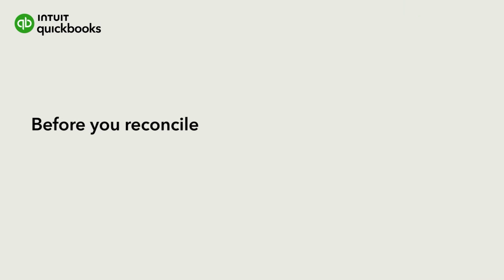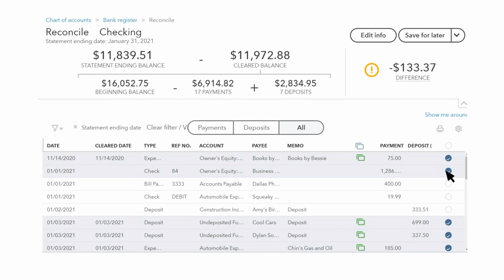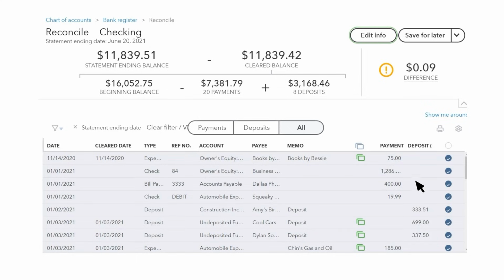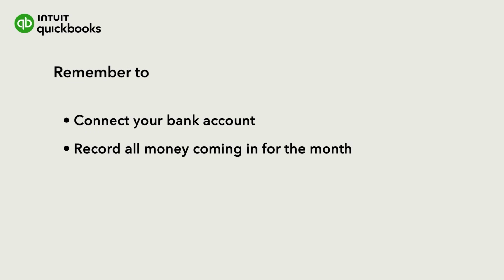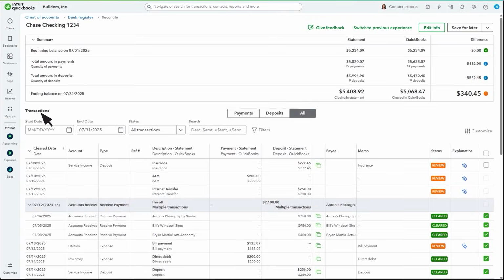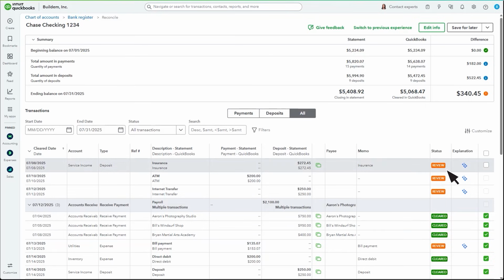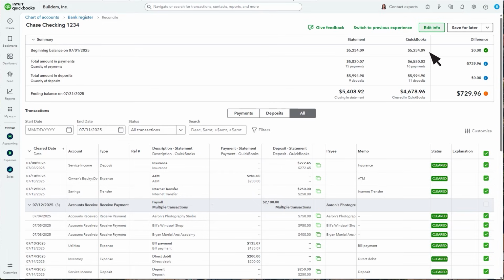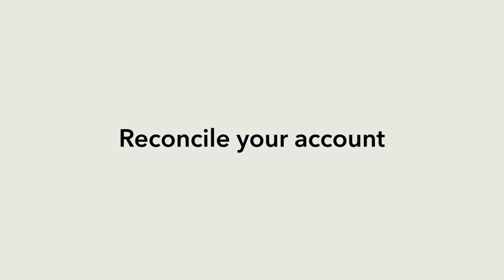How to reconcile your accounts in QuickBooks Online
Reconciling is an important step in managing your business. Let’s go over what it is, what you should do before you reconcile, and then how to reconcile in QuickBooks.

0:00 - Intro
0:18 - Before you reconcile
1:11 - How to reconcile with the classic experience
2:24 - Fix your reconciliation in the classic experience
3:30 - How to reconcile with the AI-powered experience
5:45 - Fix your reconciliation in the AI-powered experience